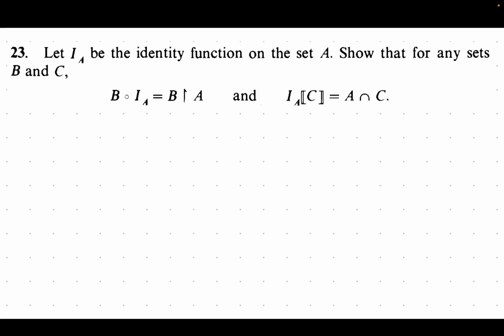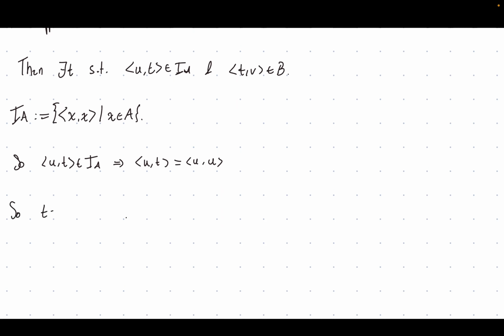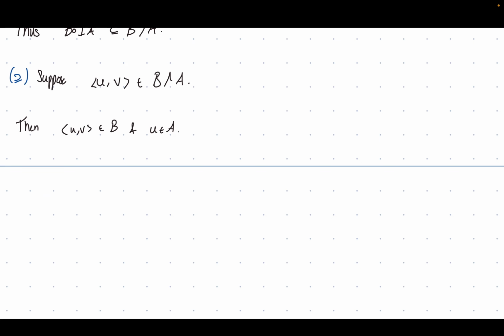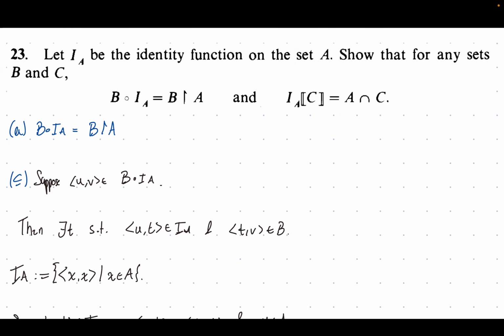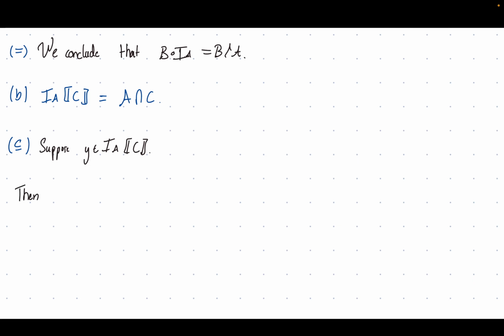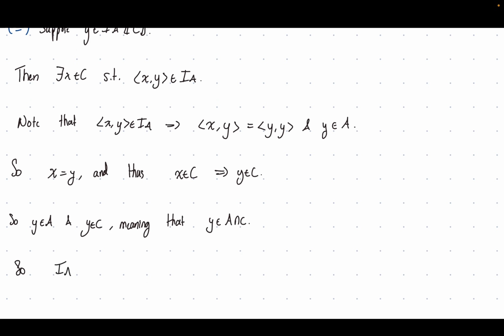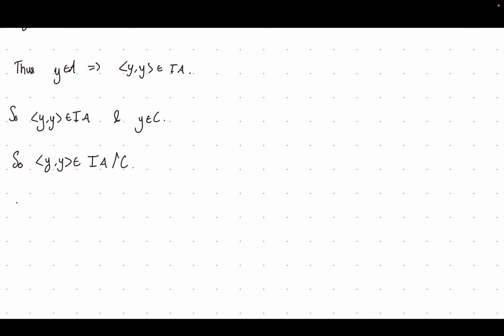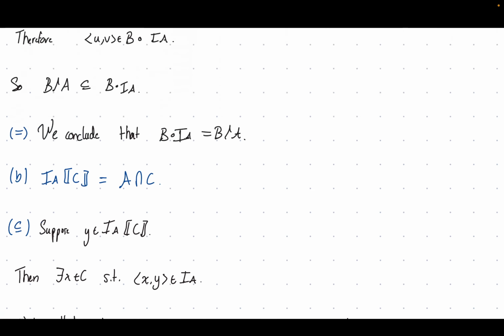Exercise 3-23 | Elements of Set Theory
23. Let I_A be the identity function on the set A. Show that for any sets B and C,
B∘I_A = B↾A and I_A⟦C⟧ = A∩C.